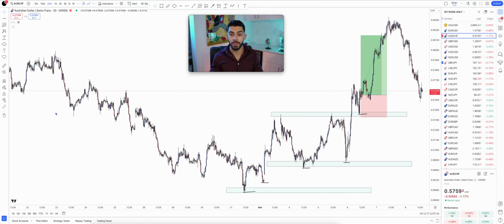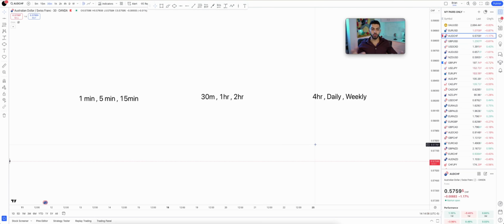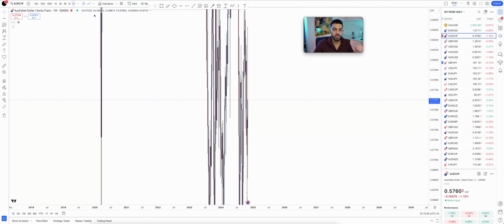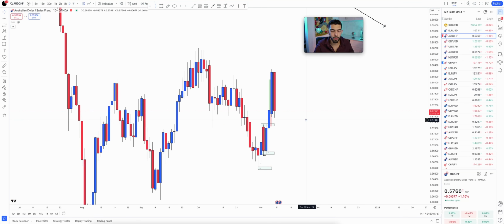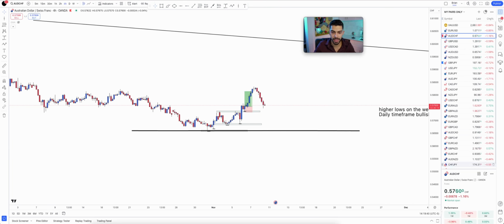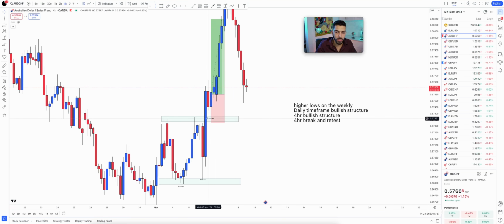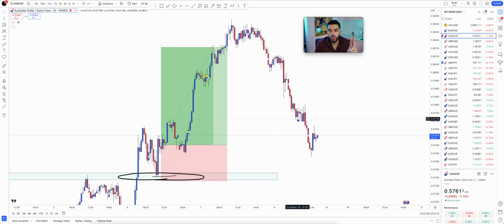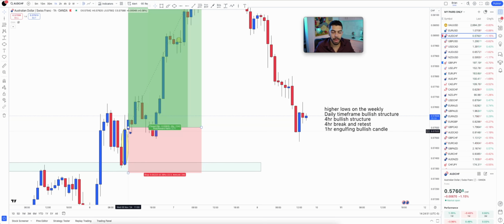My Simple Trading Strategy That Made Me $12,000 Day Trading